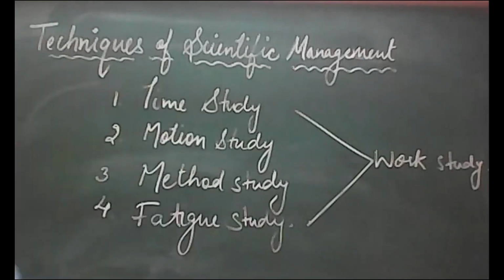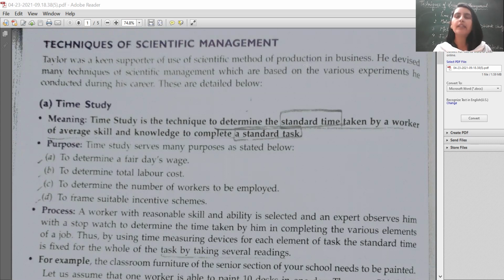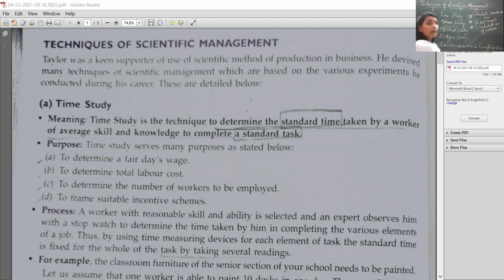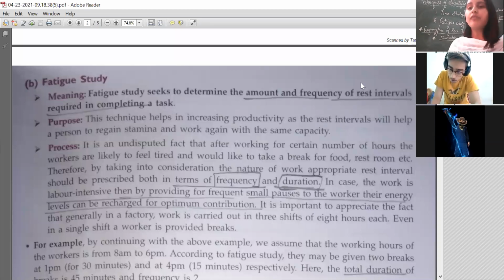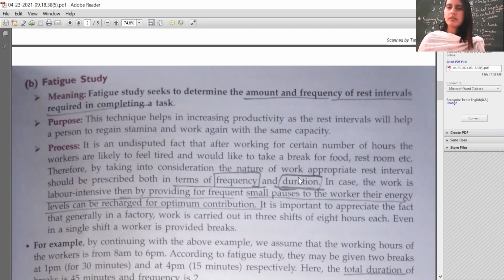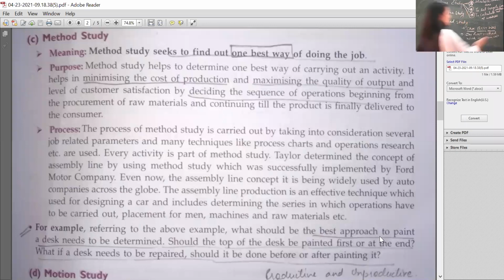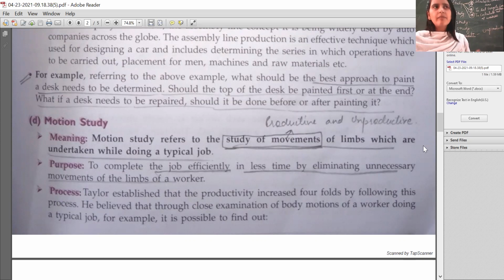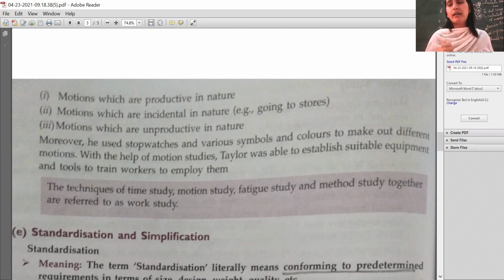Techniques of scientific management - Work study